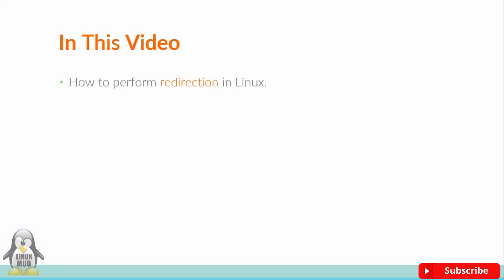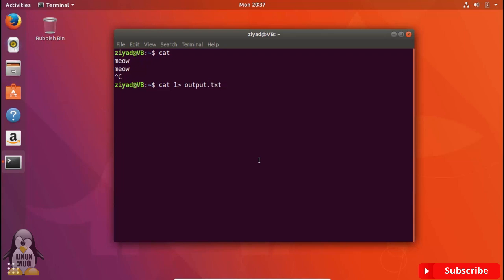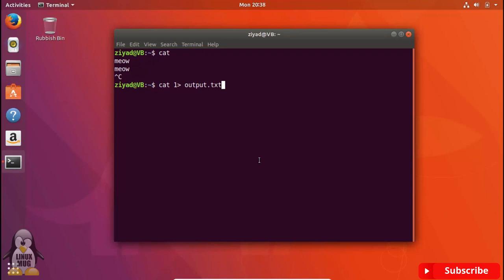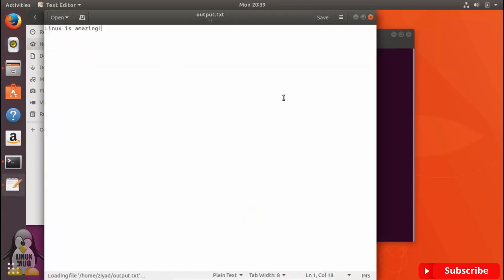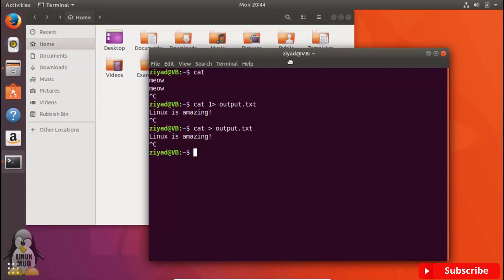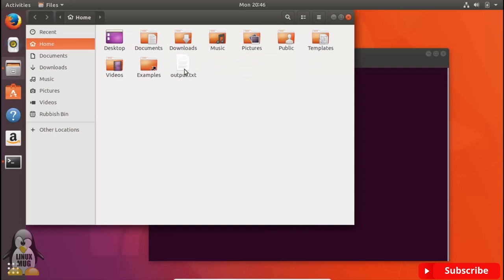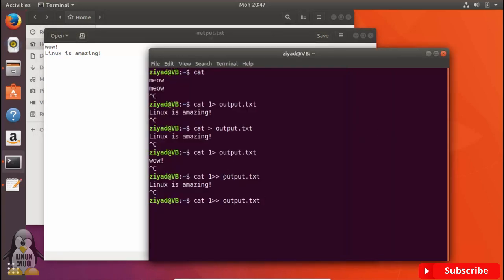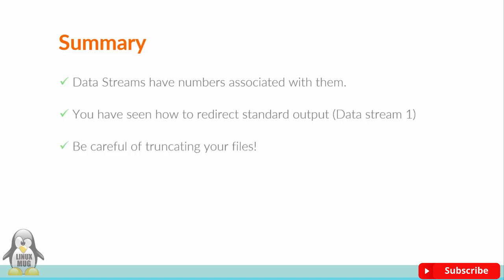Linux Command Line Tutorial For Beginners 8 - Redirection in Linux(Part-1)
In this video, we're going to learn how to use the Linux command line. We're going to cover the Redirection in Linux and give you some tips on how to use them.
If you're new to Linux or just looking for tips on how to use the command line, this video is for you! By the end of this video, you'll be able to use the command line to get your work done quickly and efficiently.